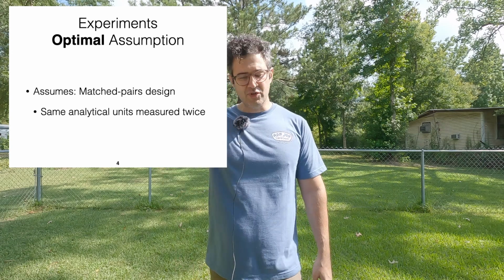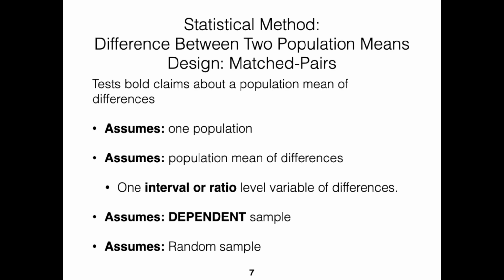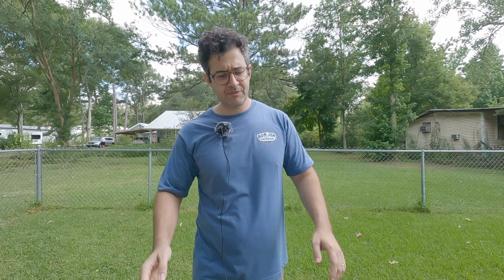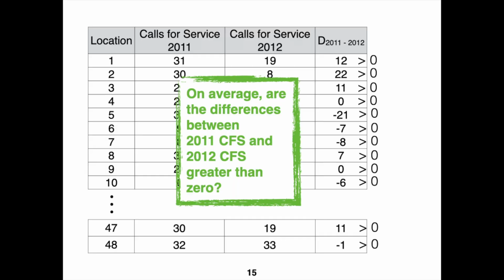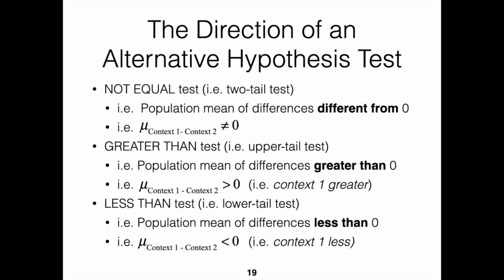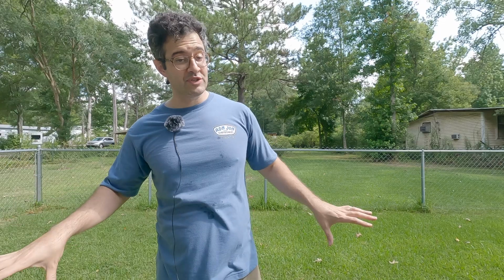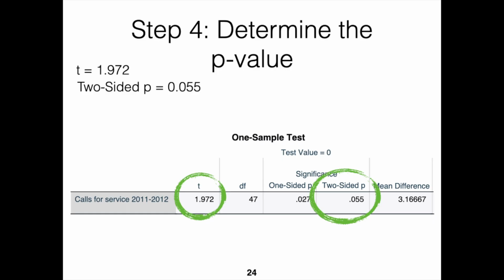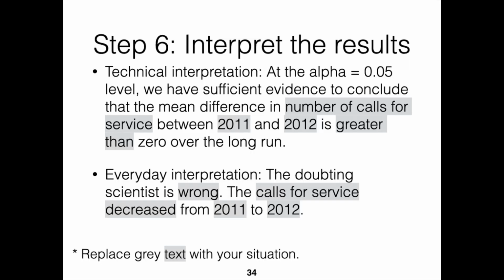Design of Experiments | with Dr. C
To design something is to plan something. And with good planning you can improve your chances of making a discovery. In this video we discuss the matched pairs design. This tool allows you to compare two groups. But instead of comparing two different groups of people, you compare the same group of people to themselves in different contexts. While measuring the same people twice can be challenging, doing so involves fewer people and better shows how individuals differ in a way you care about.